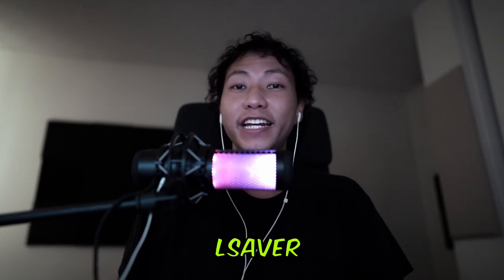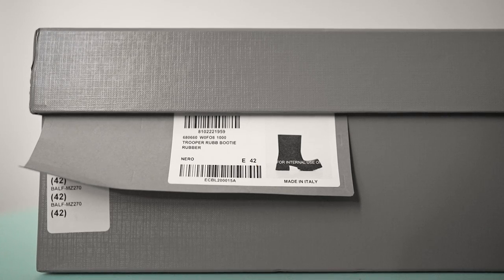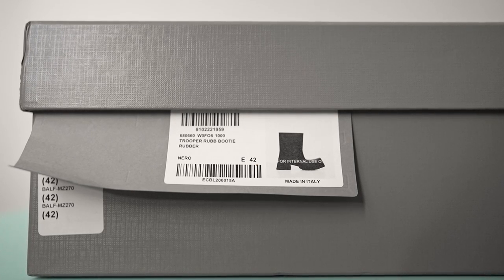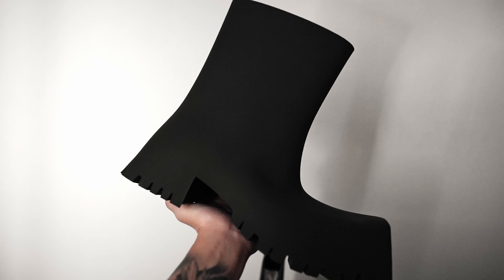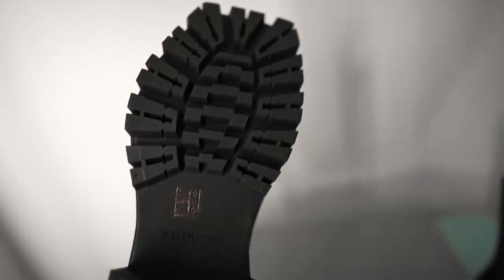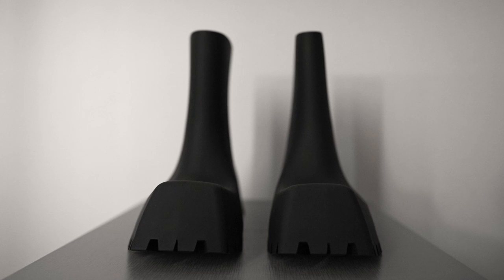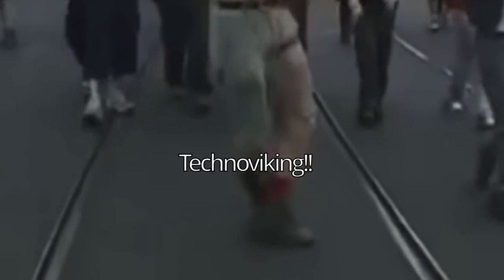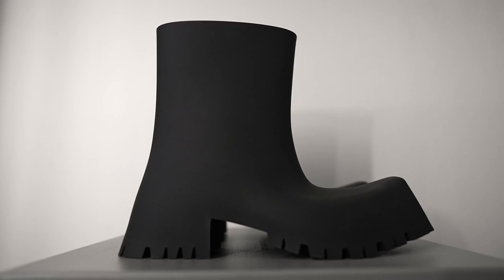Are These The Boots For You? Balenciaga Rubber Trooper!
Like? Comment? & maybe Sub BROS?

Items:
Balenciaga Rubber Trooper Boot - Black 42